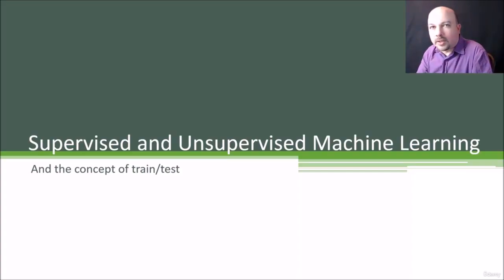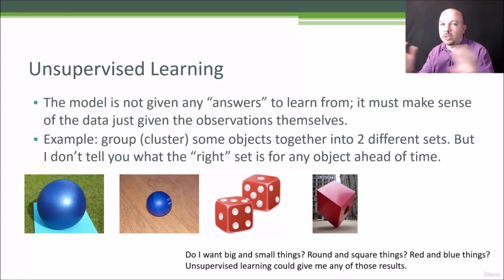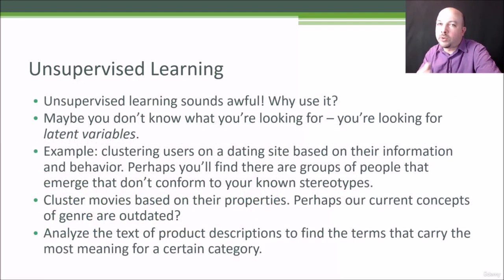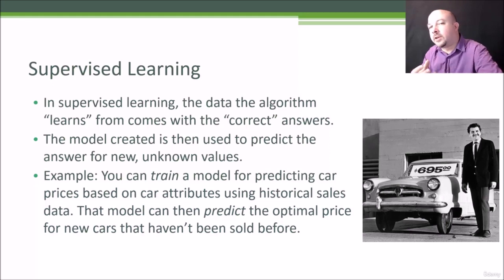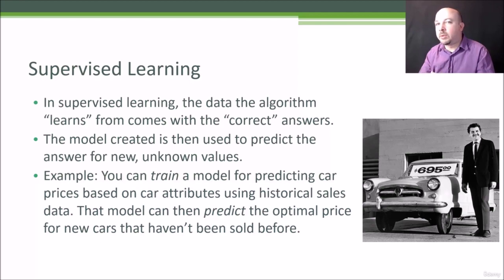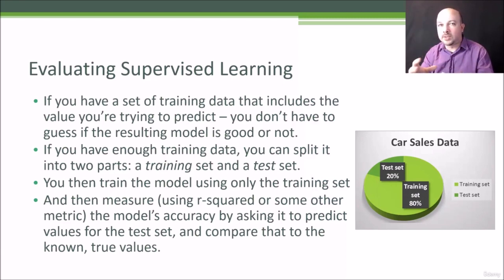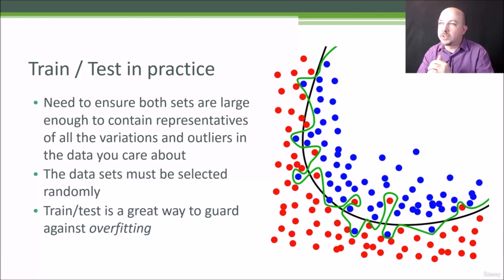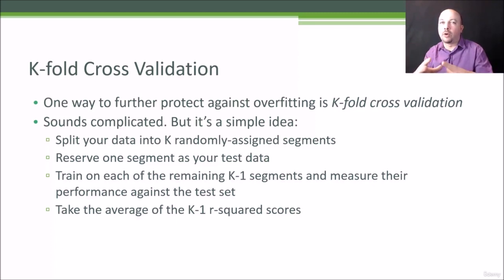28. Supervised vs Unsupervised Learning, and TrainTest